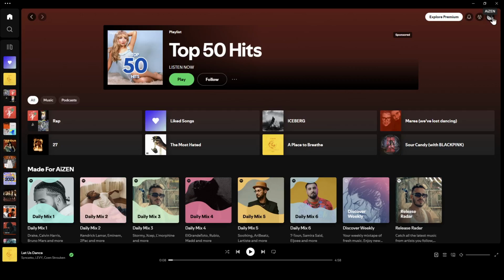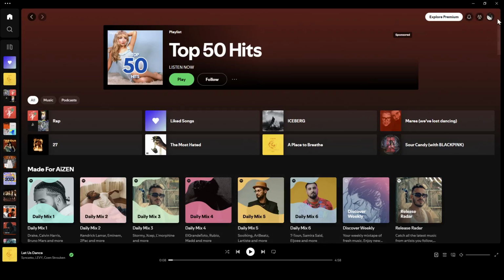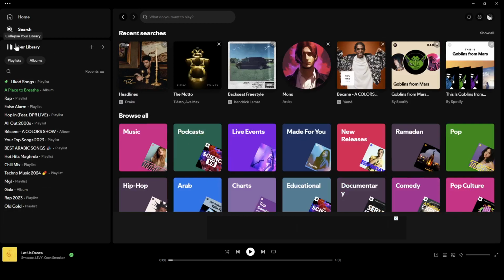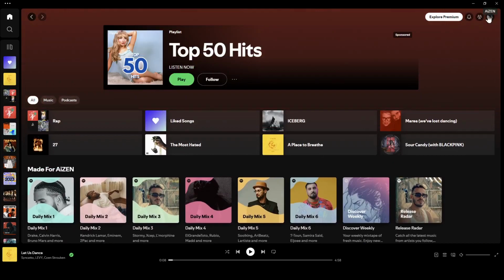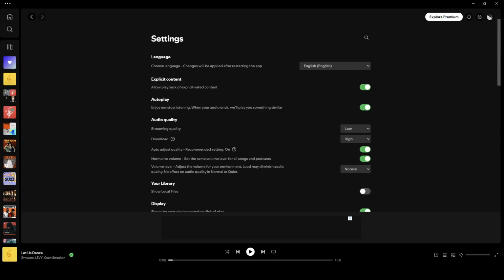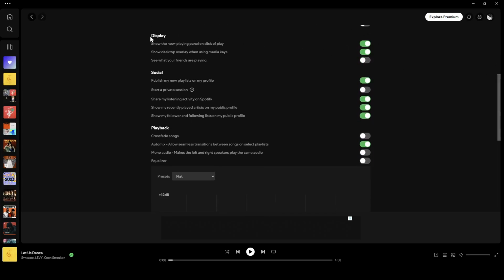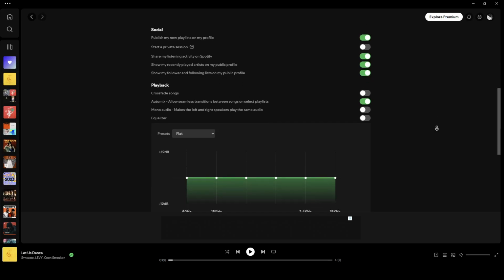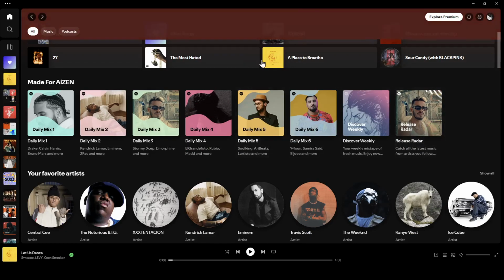How To Remove Recommended Songs On Spotify Tutorial